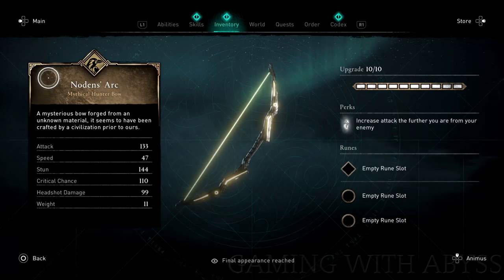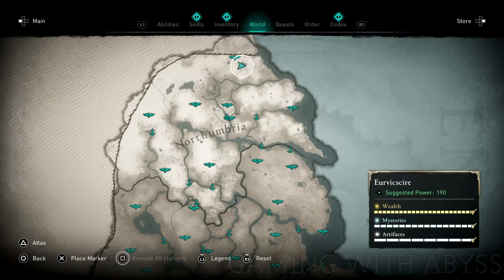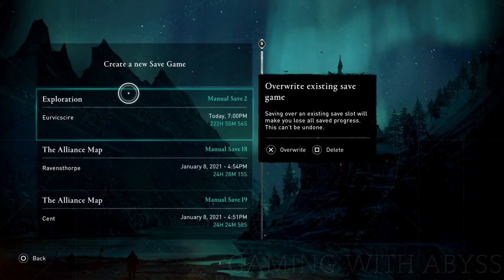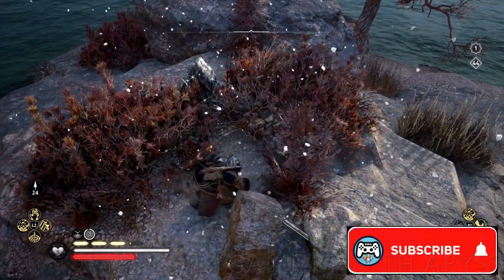How to Get Powerful Secret Mythical Hunter Bow in Assassin's Creed Valhalla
How to Get Powerful Secret Mythical Hunter Bow in Assassin's Creed Valhalla. This is a Secret Mythical Isu Bow called Nodens Arc. Assassin's Creed Valhalla The Best Mythical Hunter Bow Location.

► Special Thanks to Ubisoft for Early Access

► Follow Gaming With Abyss!

Assassin's Creed Valhalla How to Get Powerful Secret Mythical Hunter Bow,